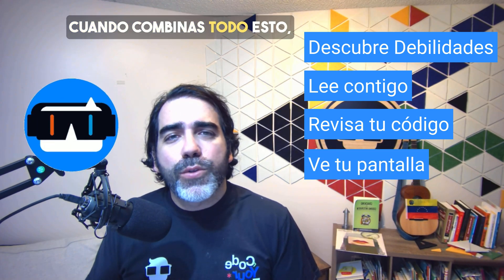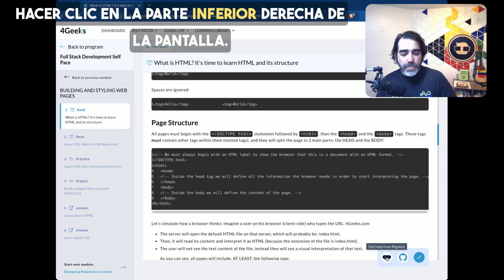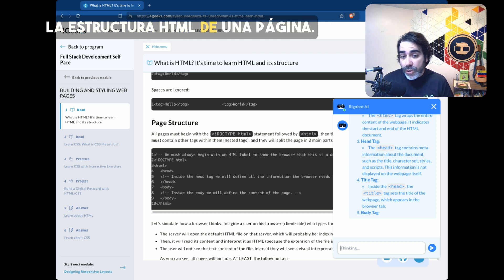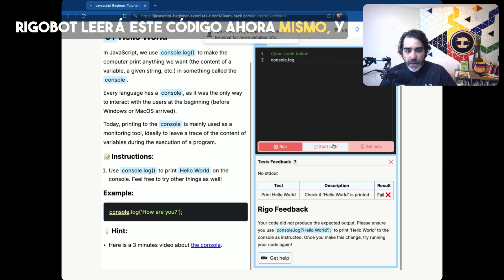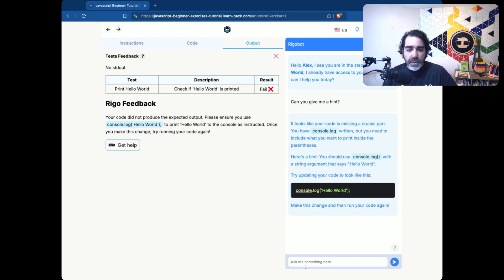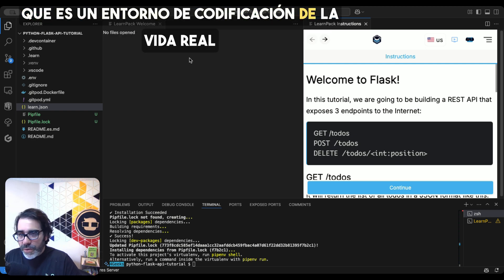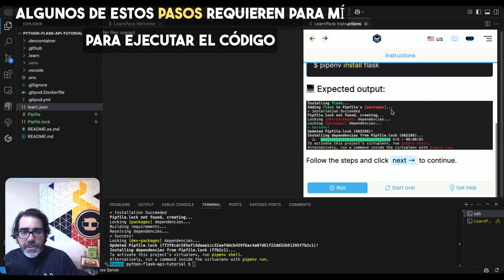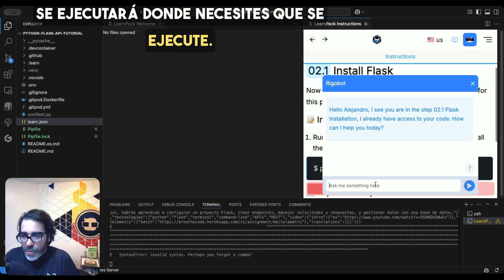Explicacíón de las funcionalidades de Rigobot AI mentor (🇪🇸 en Español)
¡Descubre a Rigobot, el tutor de codificación con inteligencia artificial de 4Geeks.com que está revolucionando la forma en que los desarrolladores aprenden y programan! En este video, exploramos las características destacadas de Rigobot, incluyendo revisiones de código en tiempo real con IA, retroalimentación personalizada sobre tu código y asistencia proactiva para resolver errores. Ya seas un principiante o un programador experimentado, Rigobot se adapta a tu estilo único, escanea tu trabajo mientras escribes y ofrece sugerencias instantáneas para mantener tus proyectos en marcha. Integrado perfectamente con LearnPack, este compañero de codificación disponible 24/7 asegura que nunca programes solo, brindando una guía precisa para ayudarte a dominar habilidades más rápido. ¡Mira ahora para ver cómo las herramientas impulsadas por IA de Rigobot, como el análisis continuo de código y la corrección de errores, pueden potenciar tu viaje de aprendizaje y aumentar tu confianza en la programación!